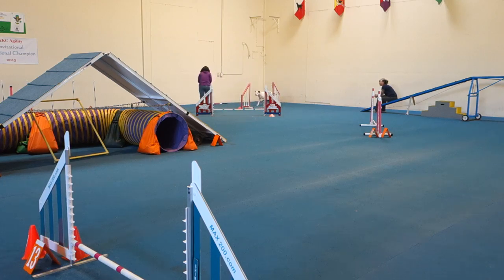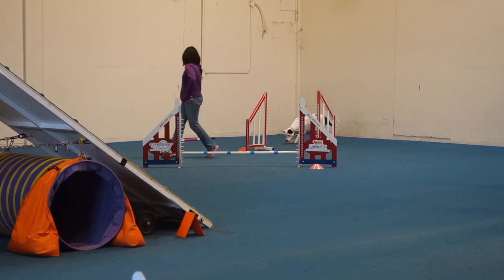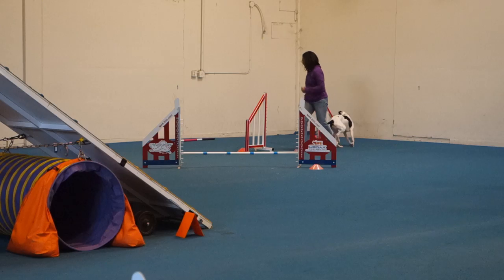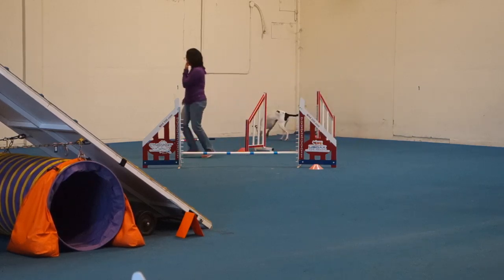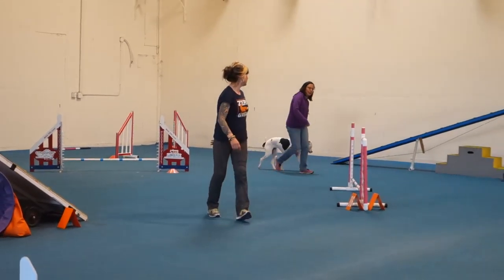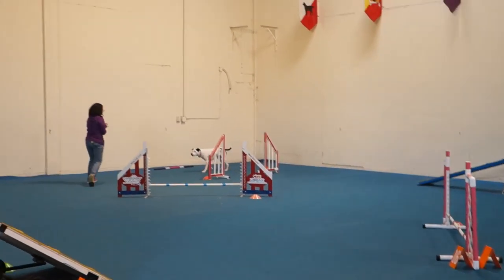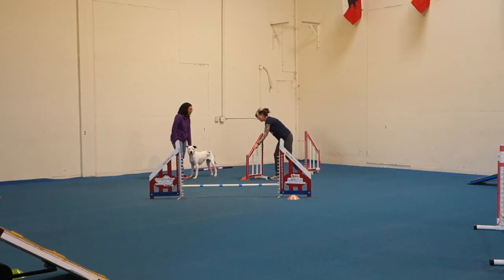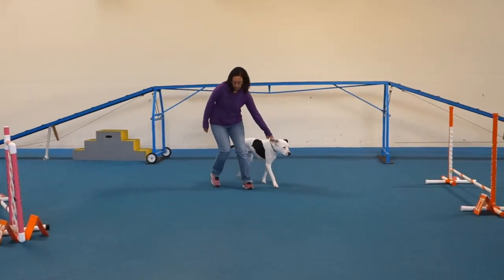November 11, 2016 75 Mary Anne & Jenny